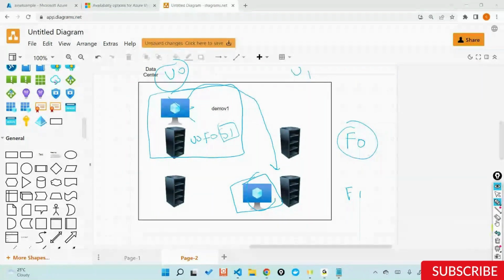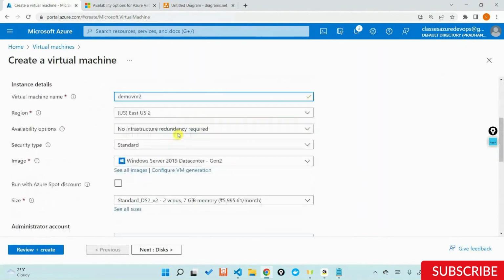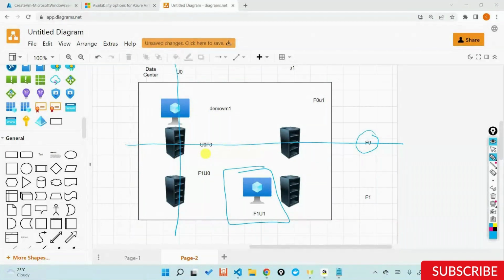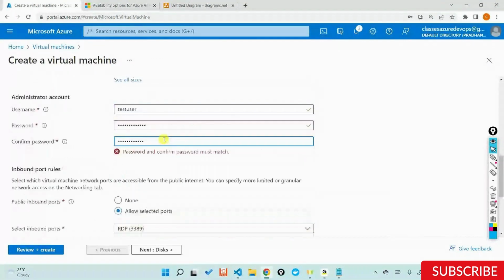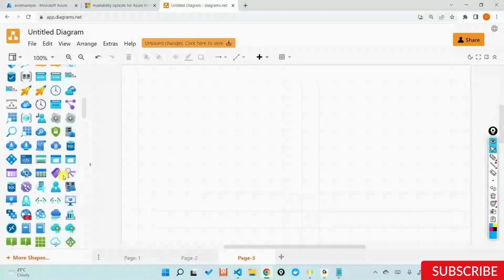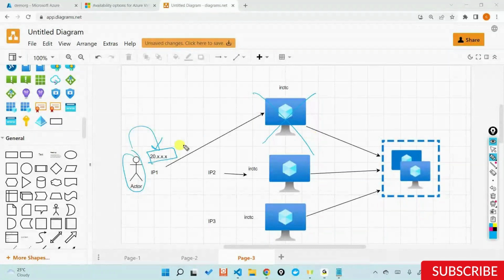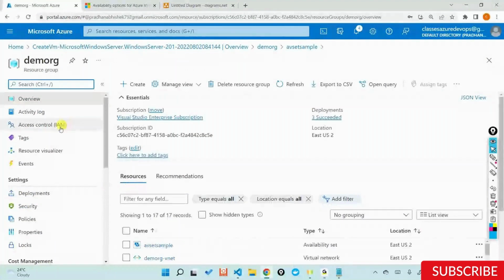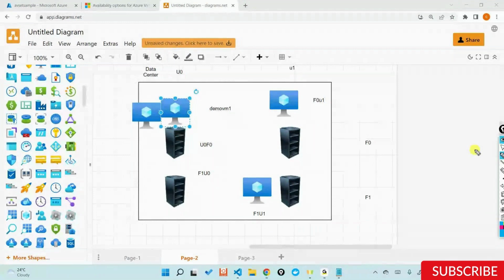Azure Devops Fundamental AZ Devops Live Class 32b